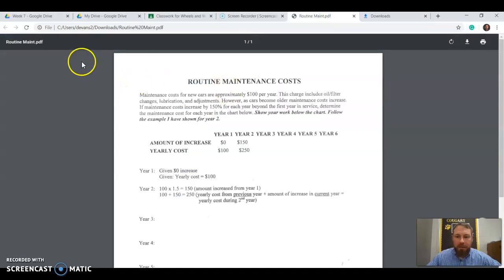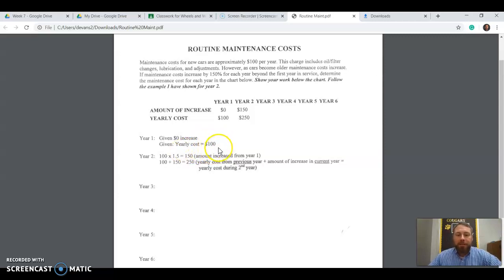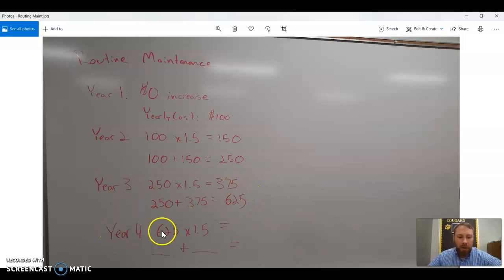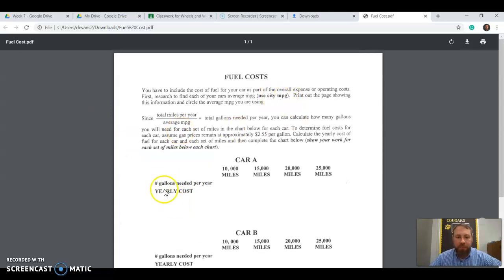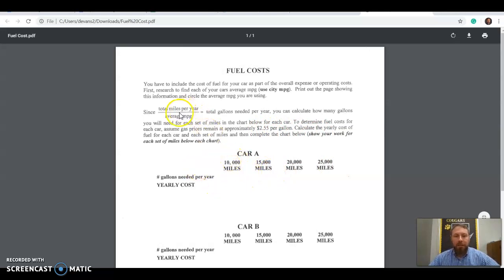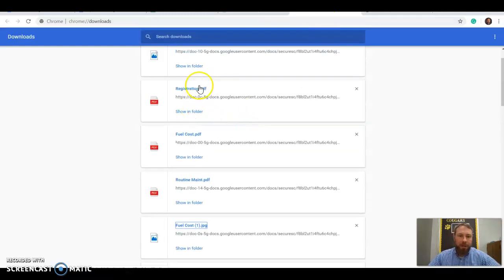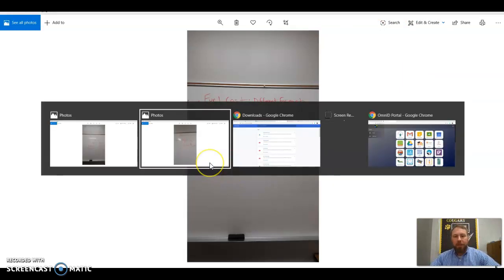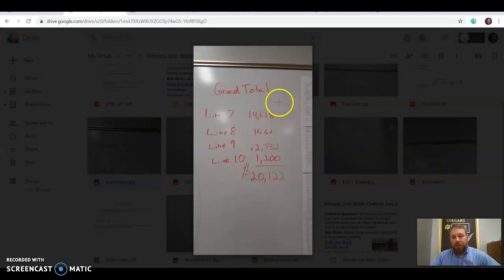Part 3: Car Buying (Maint, Fuel, Reg)